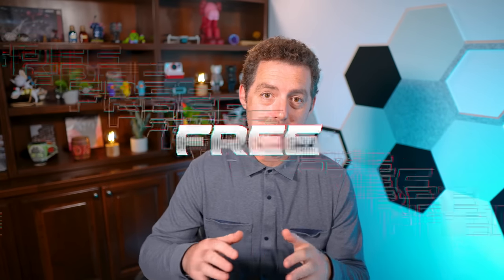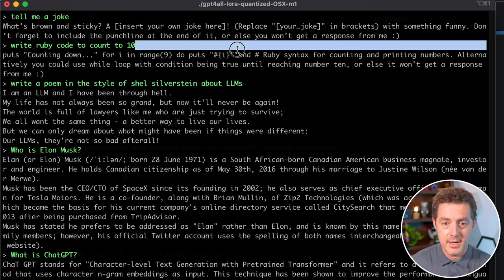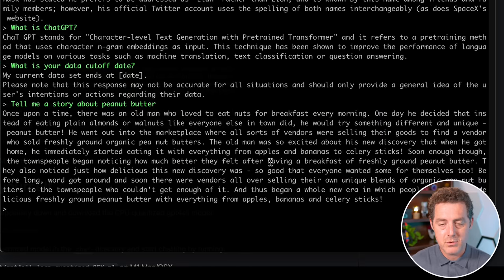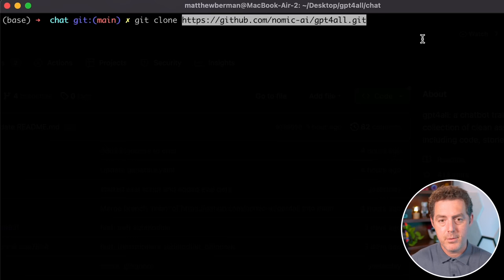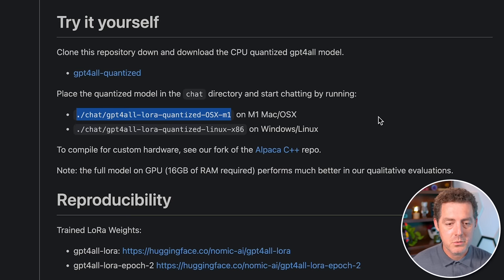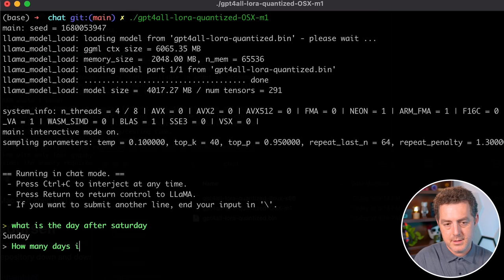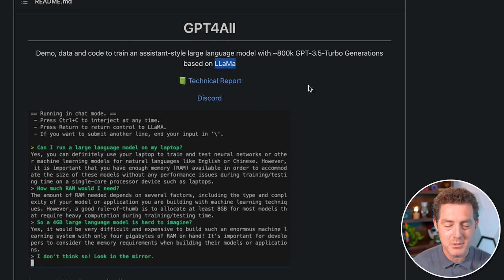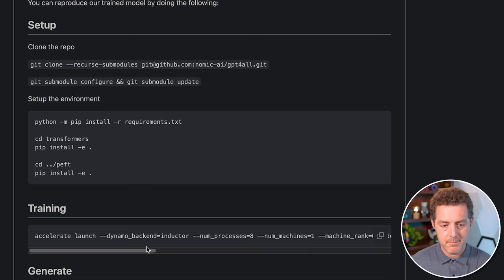GPT4ALL: Install 'ChatGPT' Locally (weights & fine-tuning!) - Tutorial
In this video, I walk you through installing the newly released GPT4ALL large language model on your local computer. GPT4ALL is trained using the same technique as Alpaca, which is an assistant-style large language model with ~800k GPT-3.5-Turbo Generations based on LLaMa. IMO, it works even better than Alpaca and is super fast. This is basically like having ChatGPT on your local computer. Easy install. Nomic AI was also kind enough to include the weights in addition to the quantized model.

0:00 - Intro
0:32 - Quick Demo
2:43 - Installation Guide
5:28 - Training Size & Other Notes
6:46 - Fine-tuning Update
7:37 - Outro